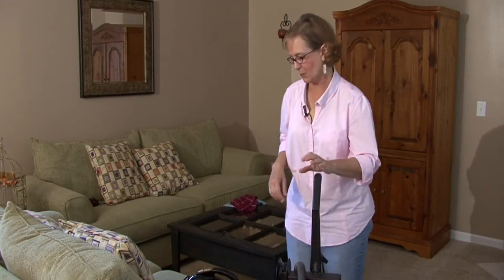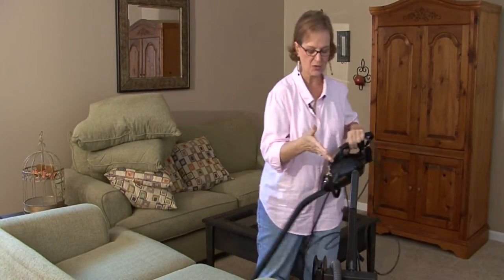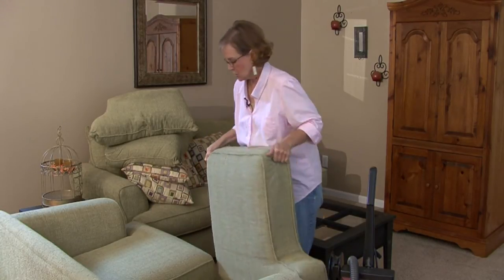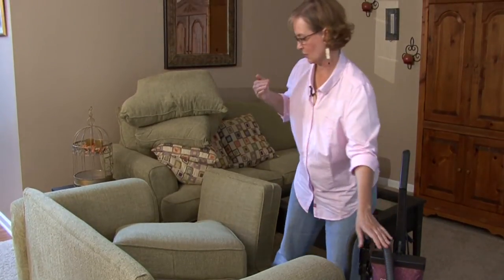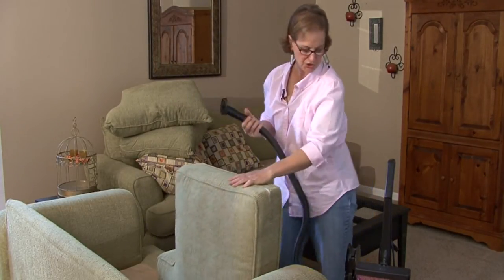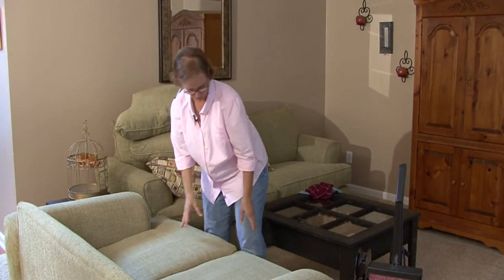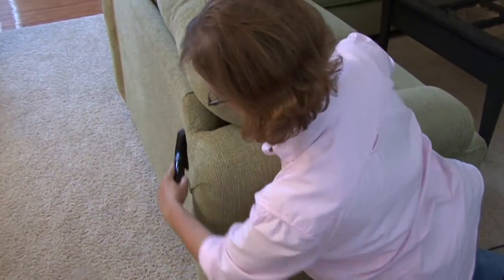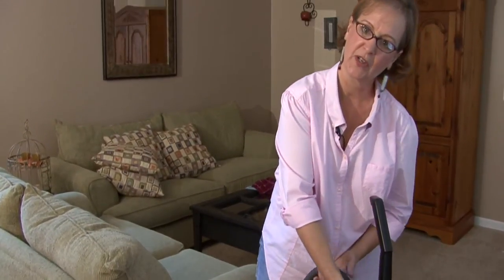General Housekeeping : How to Clean a Sofa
Clean a sofa by first removing the pillows and vacuuming underneath them as well as turning the pillows so that the padding lasts longer. Cleaning a home involves all types of furniture including leather and fabric sofas and chairs, so use this advice from an experienced housekeeper in this free video on cleaning.